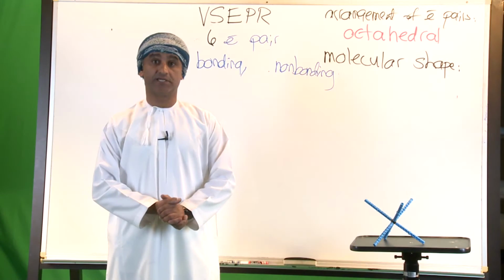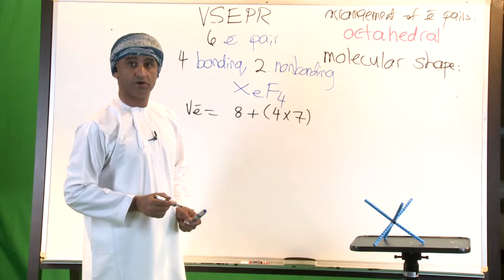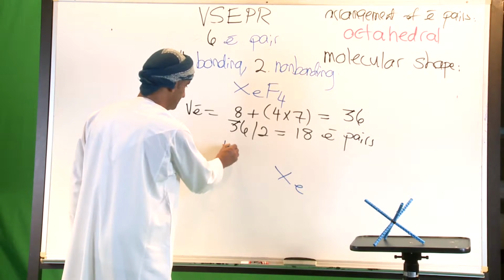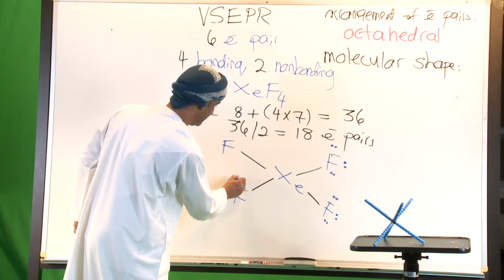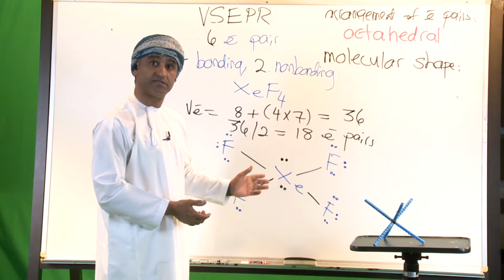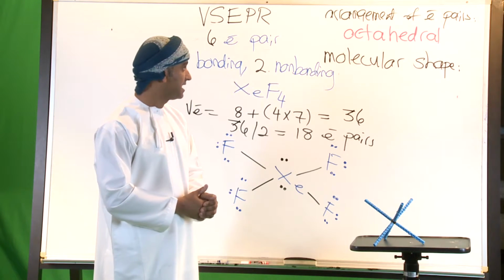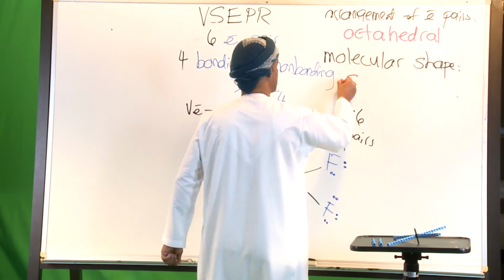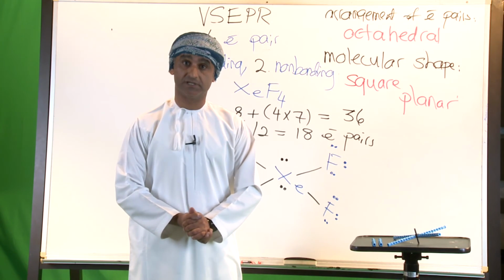VSEPR 6 Electron Pairs, 4 Bonding, 2 Nonbonding